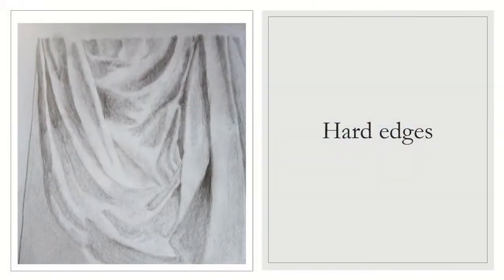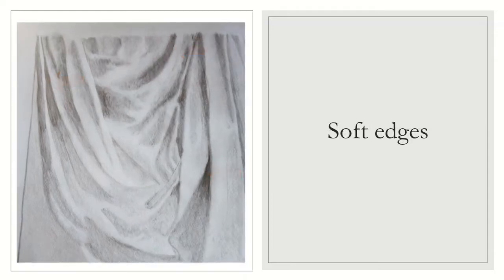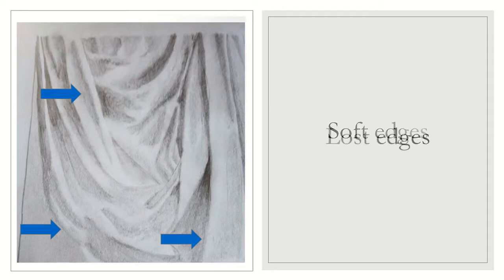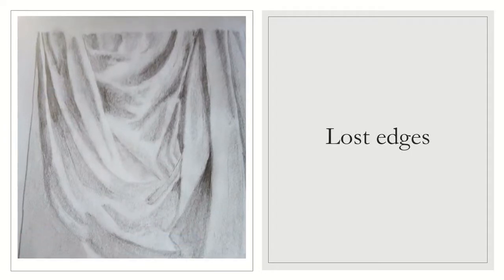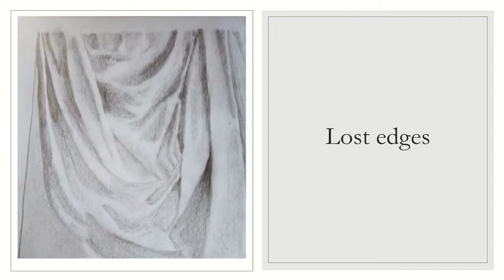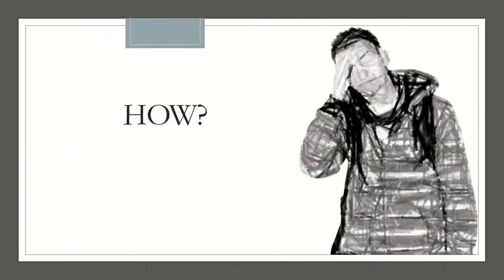How to shade edges for realism instead of using lines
There are three types of edges one needs to shade for realistic drawings instead of using lines. In this video we talk about the three types of edges, I show you what they look like and how to incorporate them into a realistic drawing.